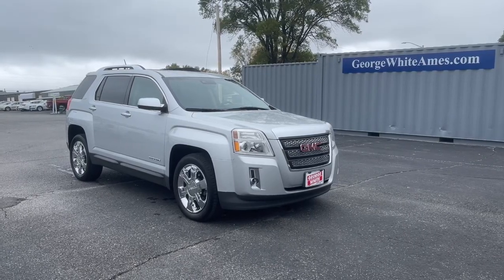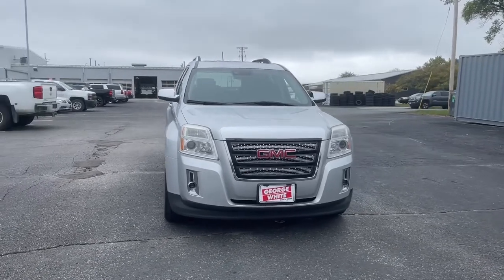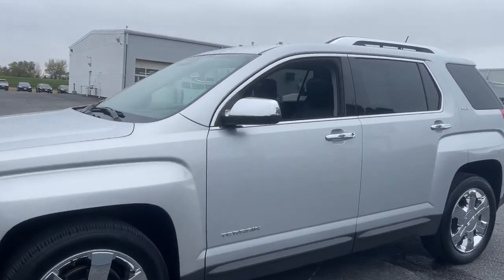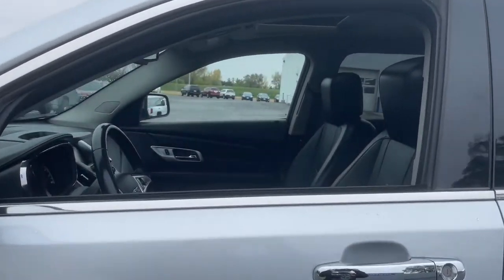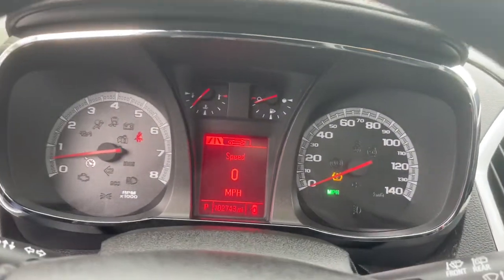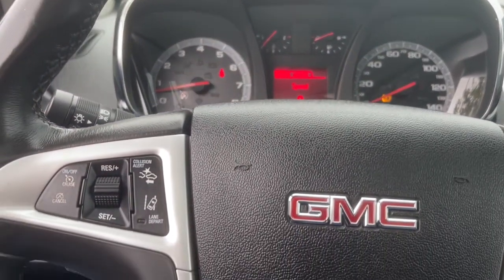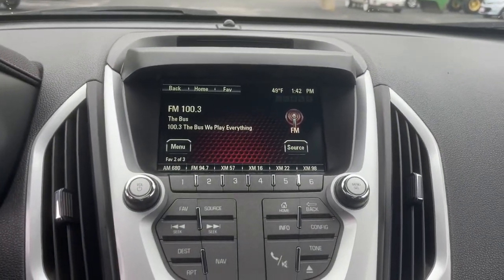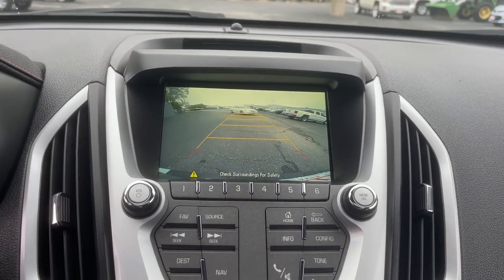2015 GMC Terrain Ames, Boone, Story City, Marshaltown, Nevada Iowa A8572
Used 2015 GMC Terrain available in Ames, Iowa at George White Chevrolet. Servicing the Boone, Story City, Marshalltown, and Nevada areas.

1719 S. High Ave

Silver AWD. Odometer is 10340 miles below market average!br2015 GMC Terrain SLT-2 4D Sport Utility AWD 6-Speed Automatic 3.6L V6 DGI DOHC VVTbrbrbrGEORGE WHITE CHEVROLET - PRE-OWNED INVENTORY FOR AMES & ANKENY CHEVROLET CUSTOMERS George White Chevrolet is also your source for pre-owned Chevy cars and trucks. We have a large pre-owned inventory available. For used cars near Ankeny paired with amazing service visit our Ames Chevrolet showroom for a test drive today. You can use our site to view inventory find a quick quote or research leasing and financing options.brbrAwards:br  * JD Power Automotive Performance Execution and Layout (APEAL) Study JD Power Initial Quality Study   * 2015 IIHS Top Safety Pick   * 2015 KBB.com Brand Image AwardsbrbrReviews:br  * The GMC Terrains tweener size and unique styling definitely appeal to those who want something styled like a truck but without truck-like handling. The available V6 engine also gives the Terrain surprisingly good towing capacity for its class  3500 pounds. Source: KBB.combr  * Premium look inside and out; quiet interior; comfortable highway ride; powerful available V6 engine; spacious and adjustable backseat. Source: Edmundsbr  * The GMC Terrain is designed to be the perfect combination of luxury and utility and it all starts with distinct bold design features and striking grille. Every Terrain model has standard aluminum wheels to reduce weight and enhance fuel economy. The Terrains available programmable power liftgate opens to your desired height with the push of a button. Projector beam headlights and fog lamps keep visibility high regardless of weather conditions. The terrain has a refined interior which features a color touch radio and an acoustic design meant to minimize outside noise. As a crossover the terrain has the comfort and utility of a small SUV. A 60/40 split and folding second-row maximizes space and there is up to 39.9 inches of rear leg room. The available 8-Way power drivers seat and remote activated heated front seats promise a comfortable ride regardless of trip length. At the heart of Terrains performance and power is the 2.4L Engine or opt for the available 3.6L V-6 engine. The 6-speed transmission offers a wide ratio spread for power in the low gears and efficiency in the high gears. The Standard rear vision camera displays in the center stack touch-screen and allows for easy confidant parallel parking. A 7 inch color touchscreen with navigation is available and OnStar with 4G LTE is turns the car into a mobile hotspot. Finally the four-wheel independent suspension offers a smooth steady ride and a precise feel for the road. The Terrain is equipped with 6 airbags including thorax and side-impact. The available Forward Collision Alert provides an audible and visual signal when a potential collision is detected. The Lane Departure Warning informs a driver when they have wandered from a lane without using a turn signal. Source: The Manufacturer Summary